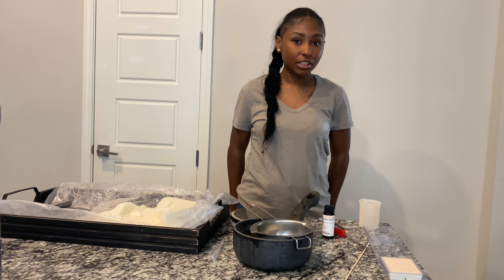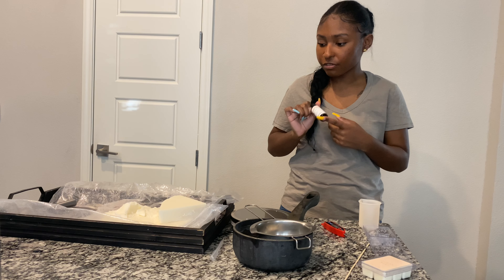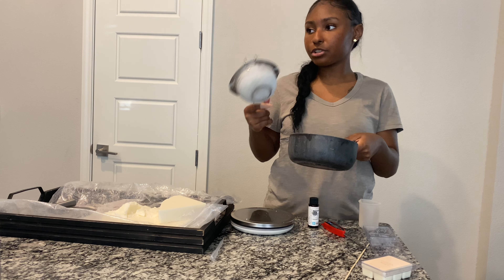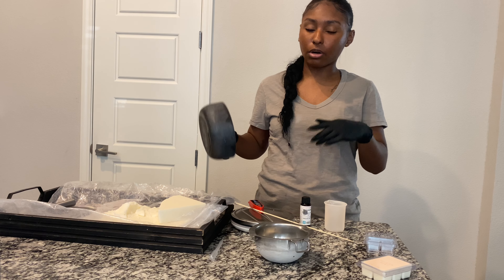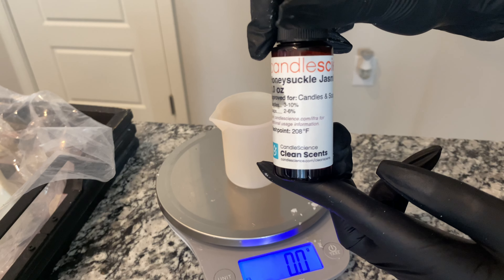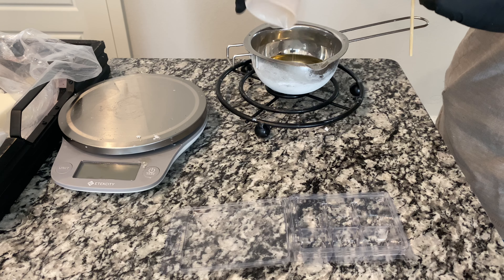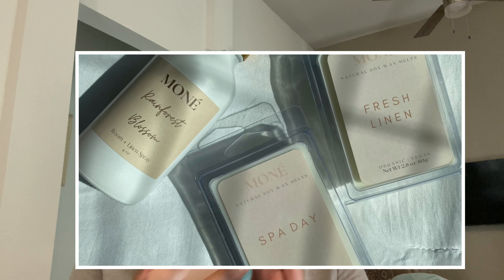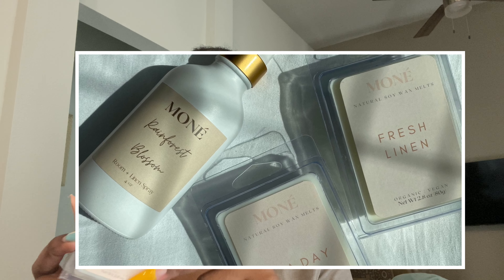How I Make My Soy Wax Melts | DIY Wax Melts at Home | Beginner Friendly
Hey guys! In today’s video I share with you guys how I make my soy wax melts! They are very easy to make and beginner friendly!

Wax: TW30 from California Candle Supply
Fragrance Oil: Honey Suckle Jasmine from candle science

Business: @Mone.Candles
Personal : @AdrianaMone_

LINKS TO MENTIONED ITEMS

- Pouring pitcher
- Scale Etekcity 0.1g Food Kitchen Scale,...
- Themometer Yacumama Digital Water...
- Silicone cups Timoo 3 PCS 100 ml Silicone...